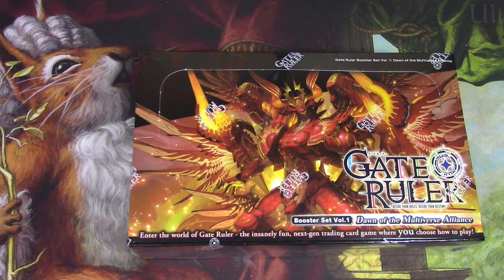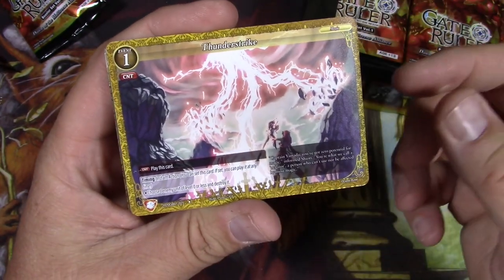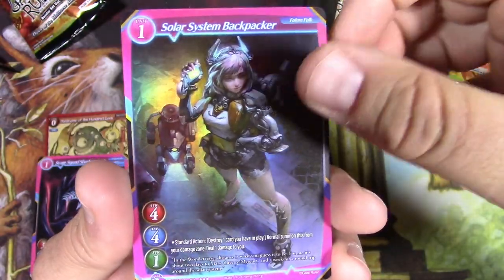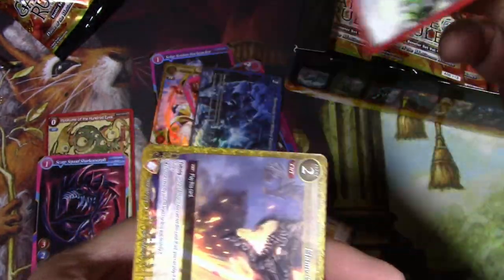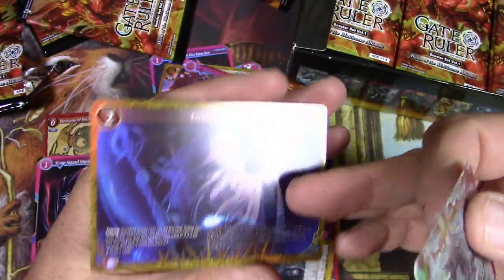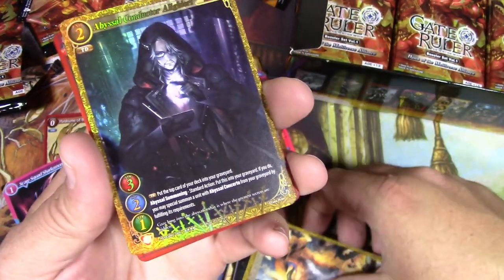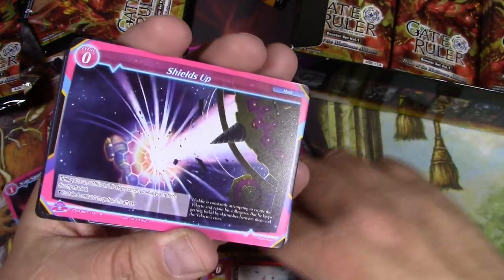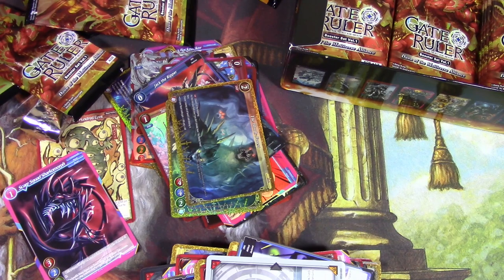GATE RULER: Dawn of the Multiverse - NEW TCG! Sweet Art, Foils and Secret Rares!